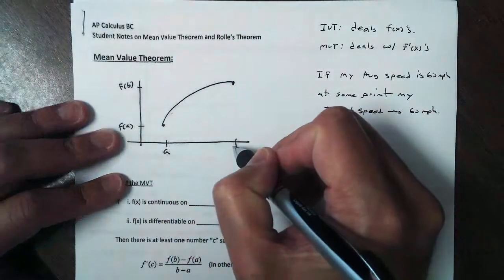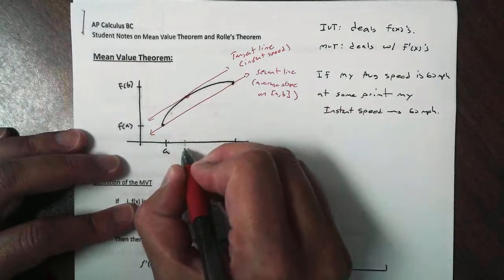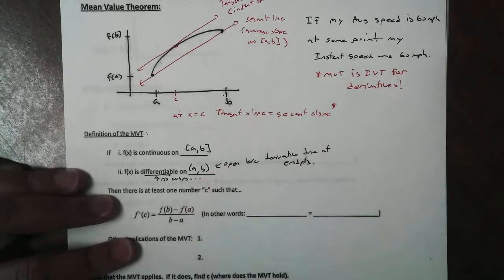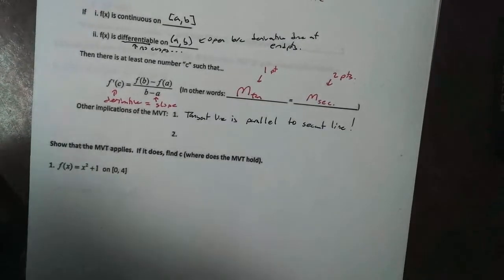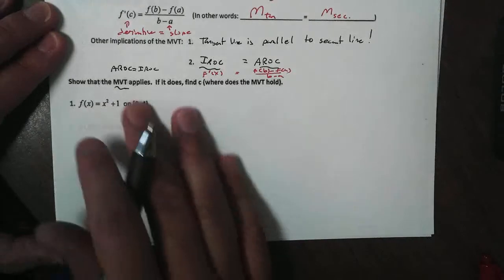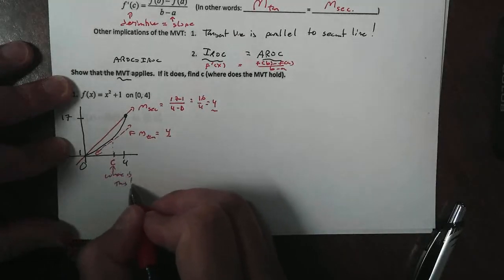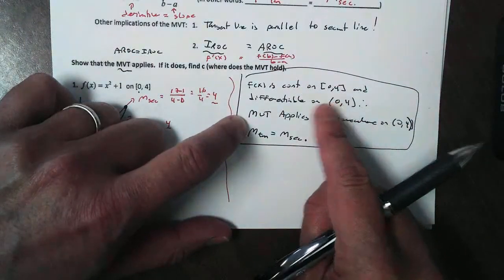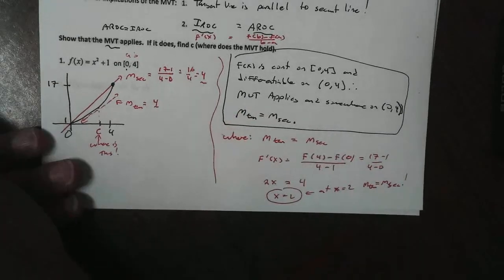Notes on MVT Part 1 with funniest math joke ever